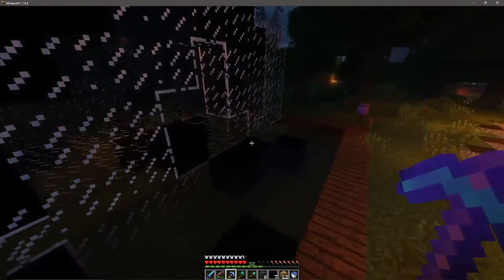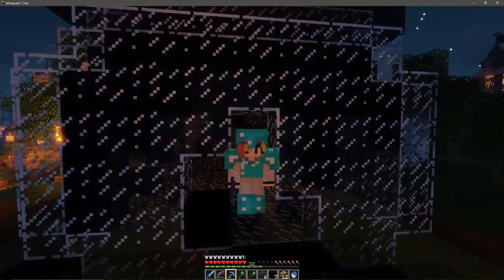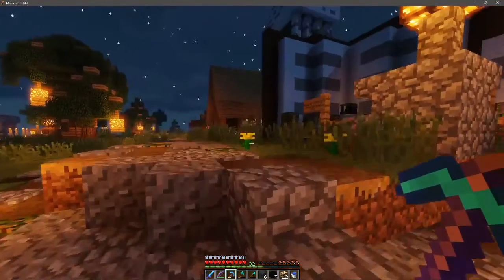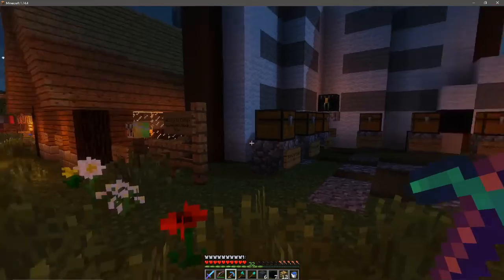Minecraft - Cosmic SMP Episode 8 - Shops!